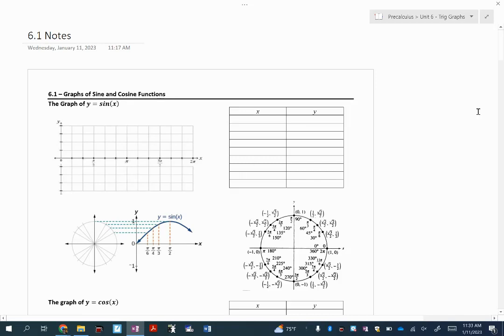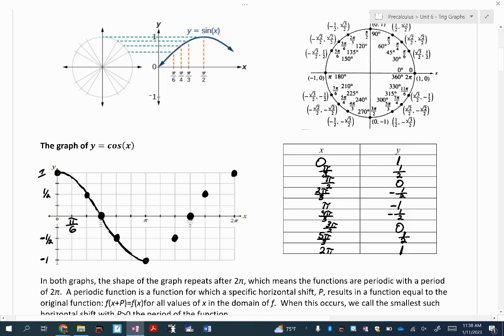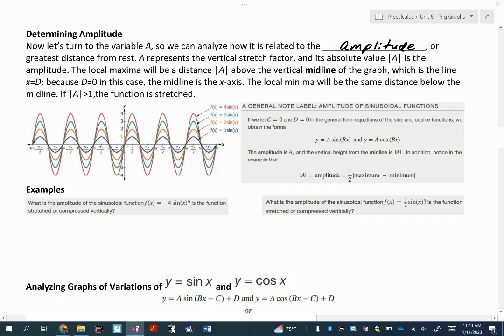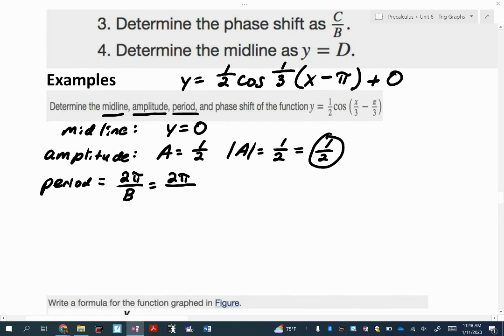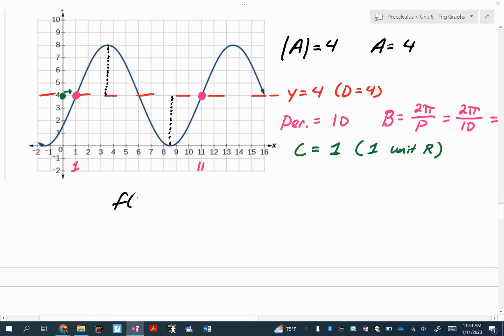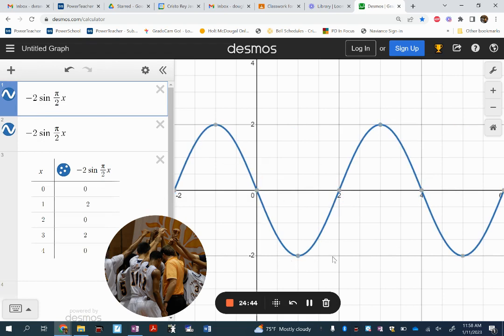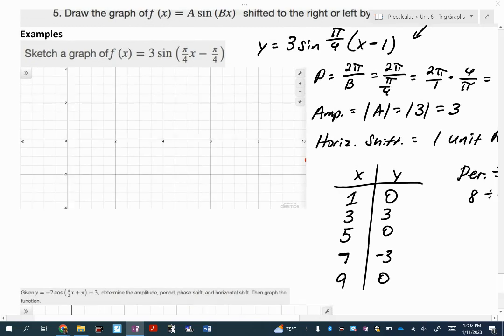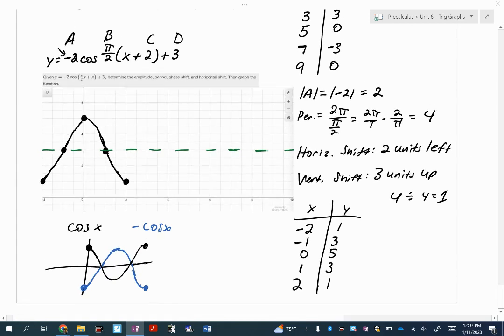6.1 - Graphs of Sine and Cosine Functions